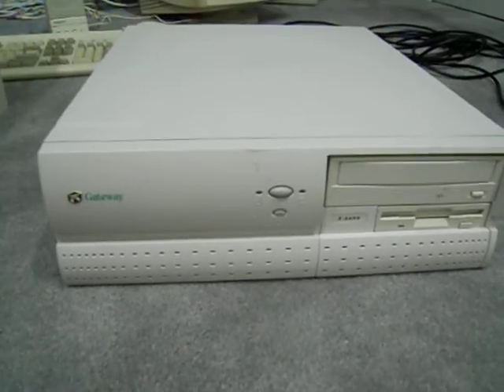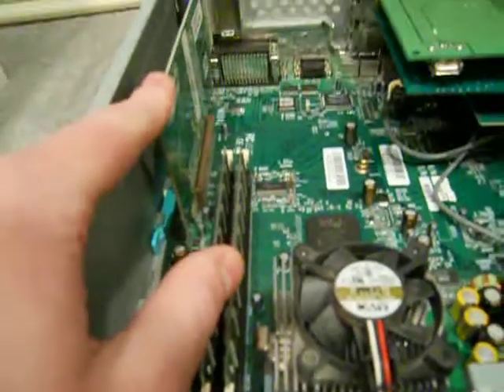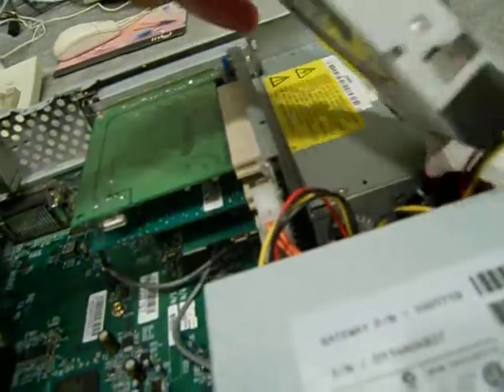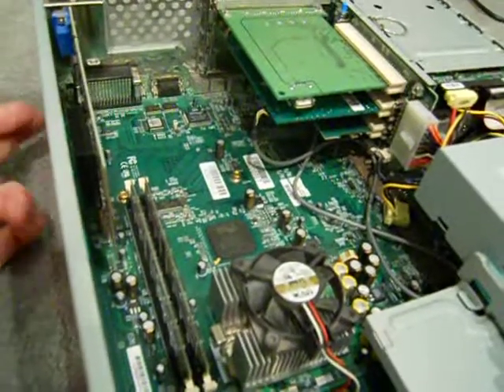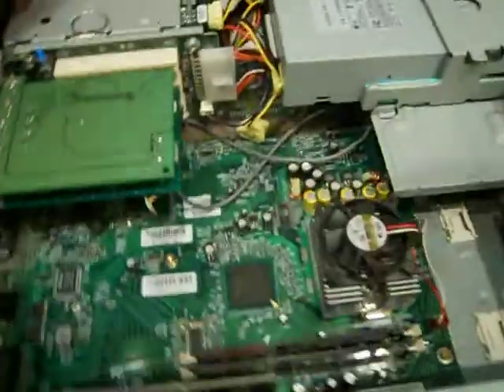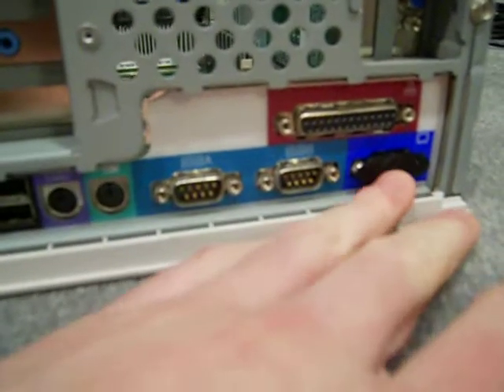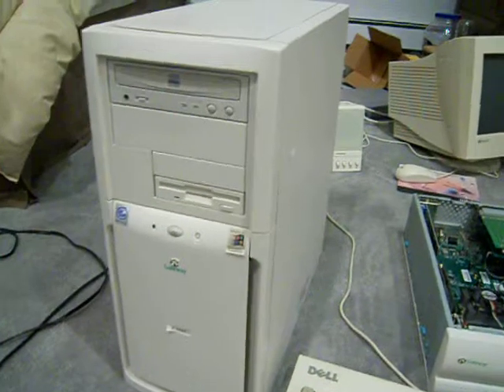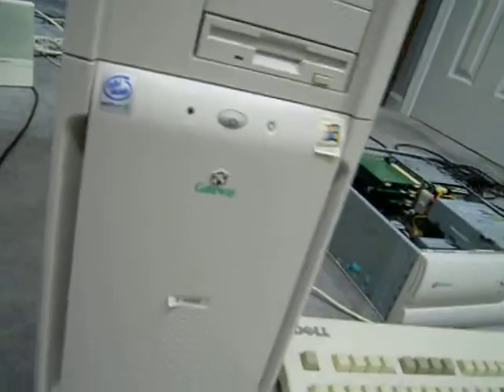Two Free Gateway Computers!